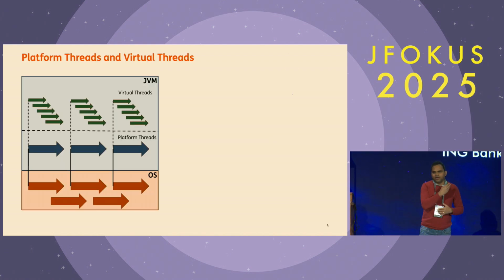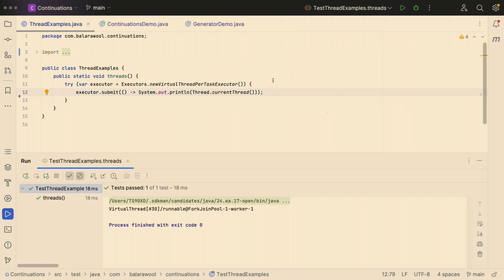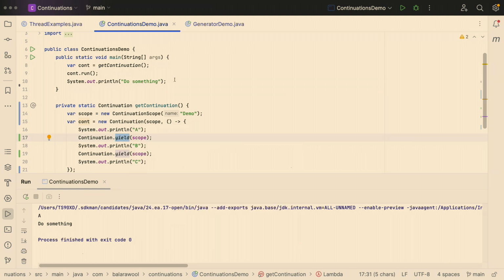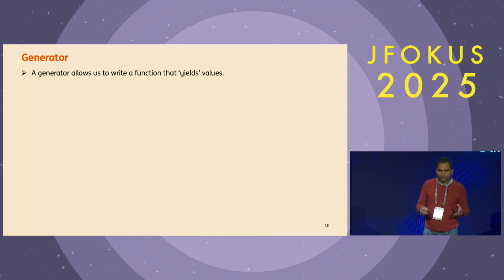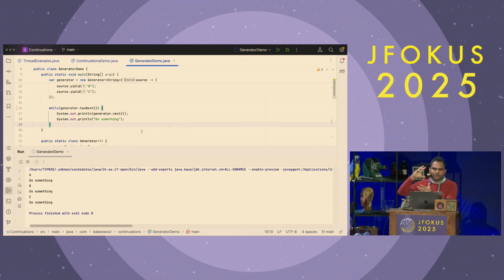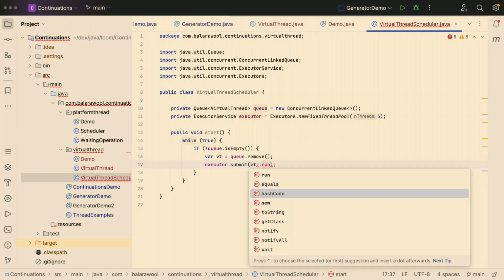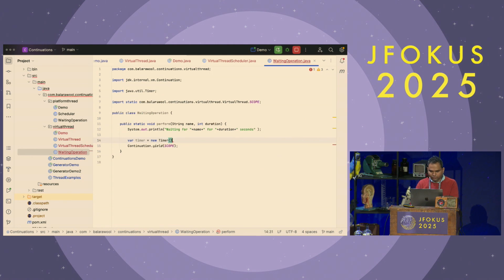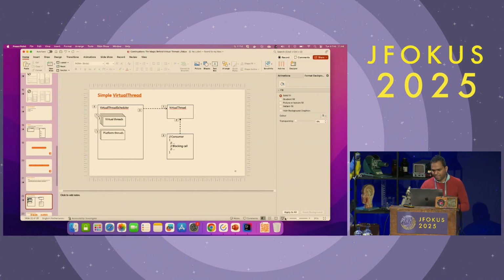Continuations: The magic behind virtual threads in Java by Balkrishna Rawool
Have you wondered how virtual threads in Java are able to provide such high scalability and how is JVM able to switch between so many virtual threads while executing a single platform thread? If you did then this talk is for you.

Continuations is the magic that powers Virtual Threads. A continuation can be viewed as a representation of the current state of the program or it can be viewed as a reference to the rest of the program. It helps us to pause execution of a program (or part thereof) and then resume it later. This ability to pause/resume a program is a powerful mechanism and is the basis for providing virtual threads.

This talk explains what Continuations are and where they are used. But more importantly, we write our own simple VirtualThread class using the Continuation API provided by JDK. This will give you clear idea about the role of continuations in the nature of virtual threads.

Balkrishna Rawool
ING Bank